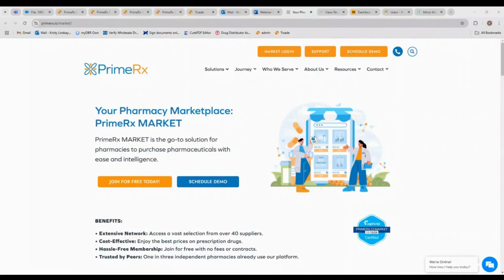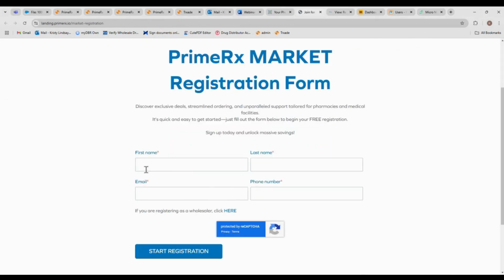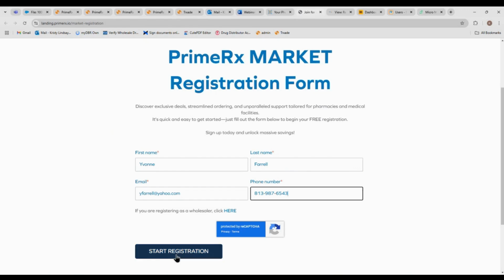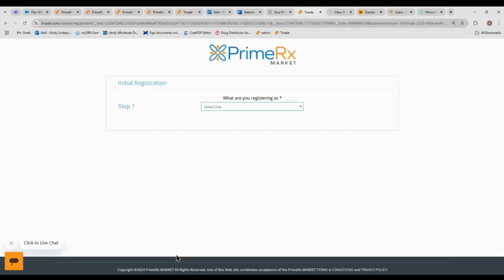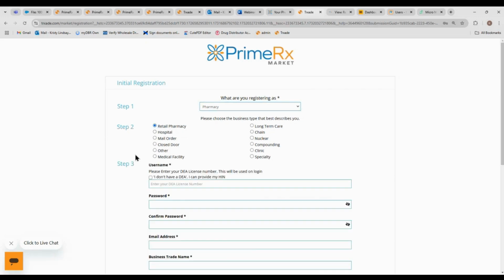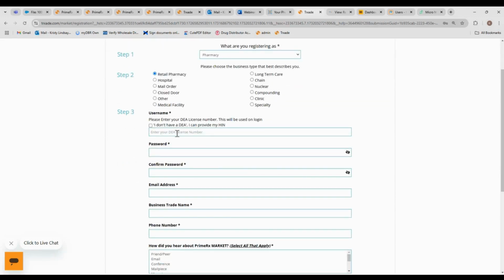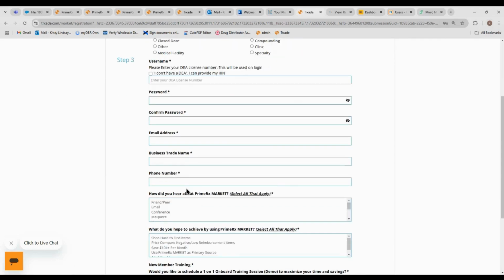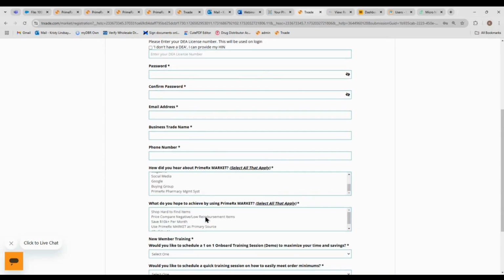PrimeRx MARKET Chapter 1- Registration Tutorial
Register for PrimeRx MARKET for free in just a few minutes